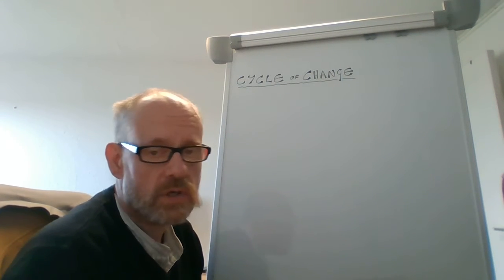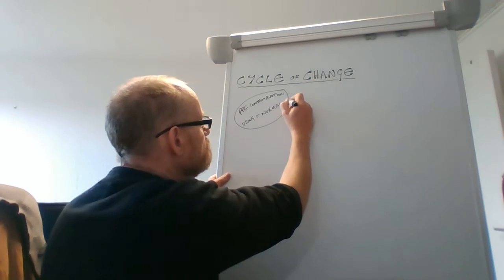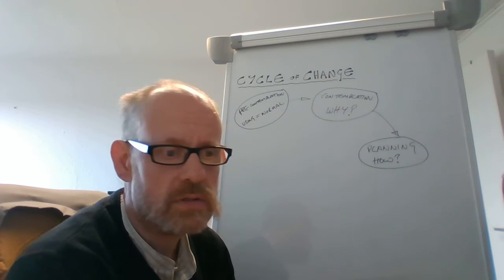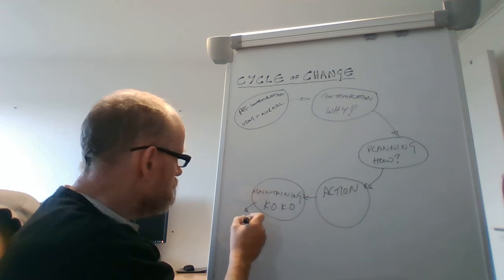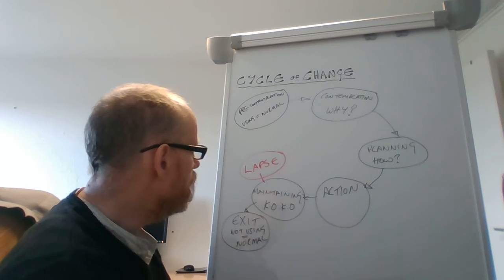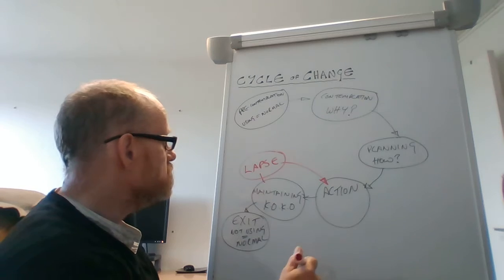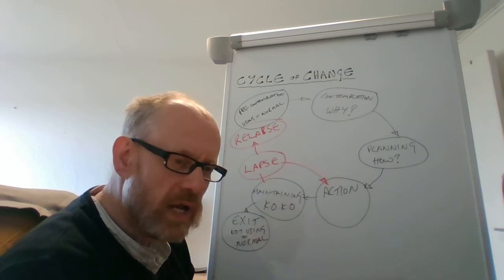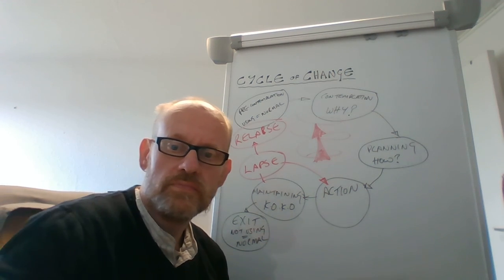The Cycle of Change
with DAPL Lead Worker Stew Talbot